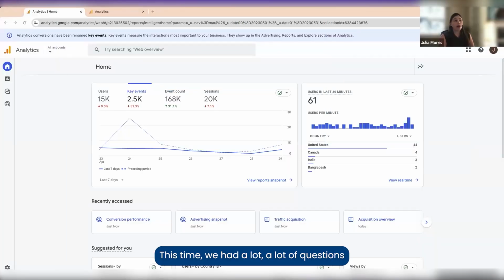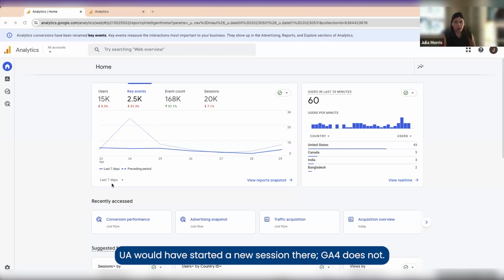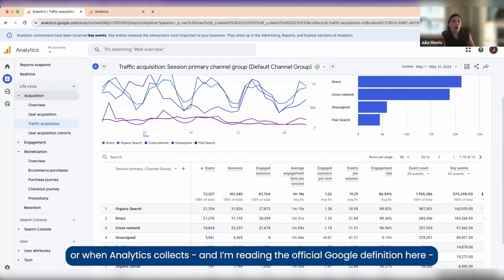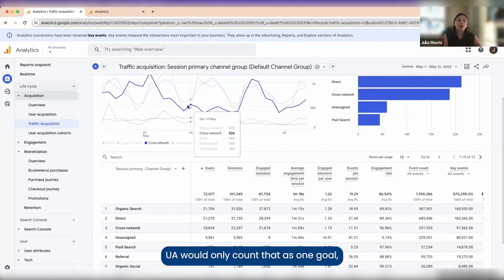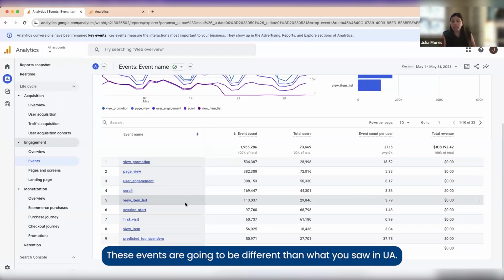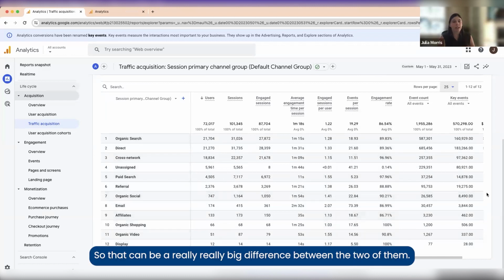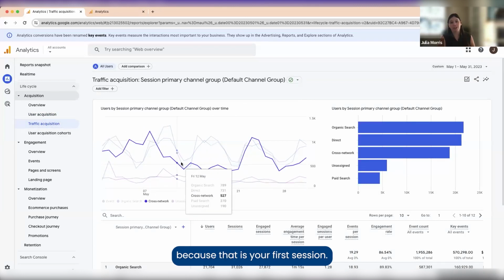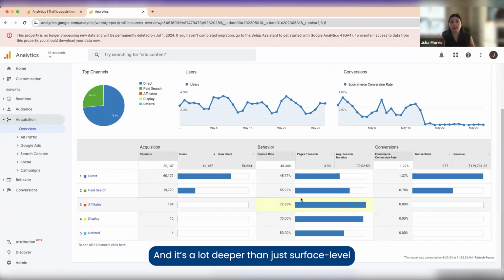Google Analytics 4 vs. Universal Analytics: Why Your GA4 & UA Data Doesn’t Match Up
Learn about the major differences between GA4 vs. UA from Inflow’s lead analytics specialist Julia Morris. Watch the video below for details on how your data is tracked and reported, why certain event metrics don’t match up, and more.

This is a snippet from our monthly Google Analytics 4 Office Hours.

0:00 Introduction
0:48 GA4 vs. UA Data Collection Methods
3:11 GA4 vs. UA Events & Conversions
5:22 GA4 vs. UA Default Channel Groups
6:29 GA4 vs. UA Attribution Modeling
8:16 Conclusion

Inflow is an award-winning digital marketing agency, serving SEO, CRO, PPC, and paid social advertising wins to clients across the world.